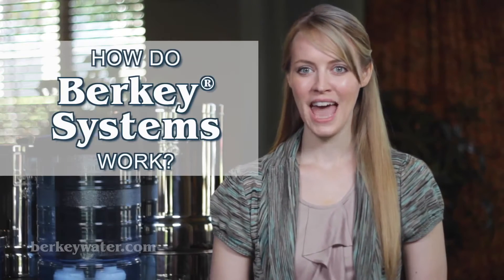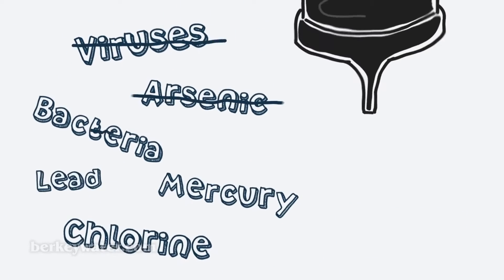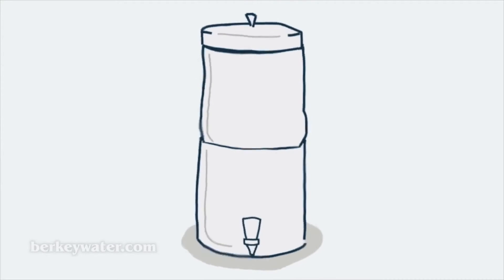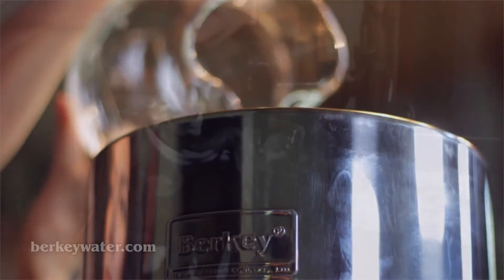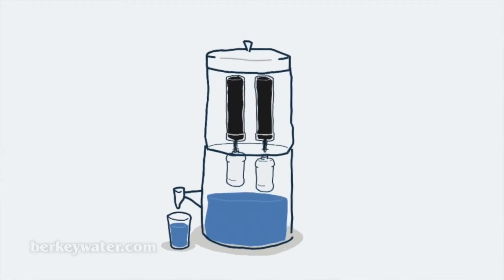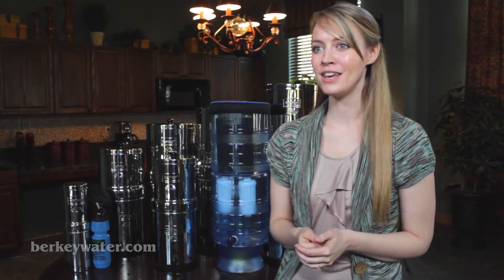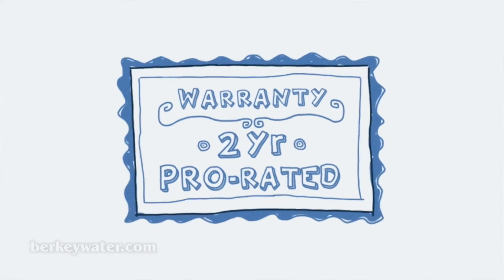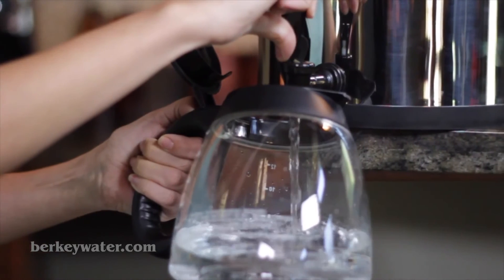Berkey Water Filter - Gravity Fed Water Filtration System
Royal Berkey with 2 Black Filters and 2 PF-2 Fluoride FilteMore Videos:
AI Crypto Trading Bot with Qubitech - Short Overview